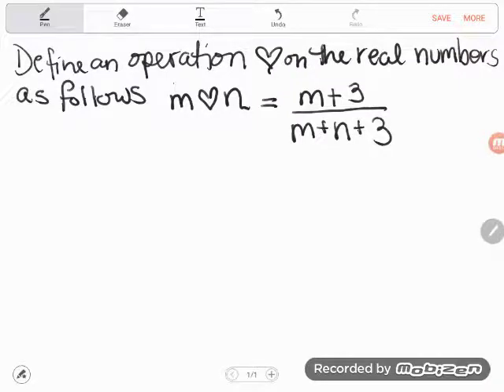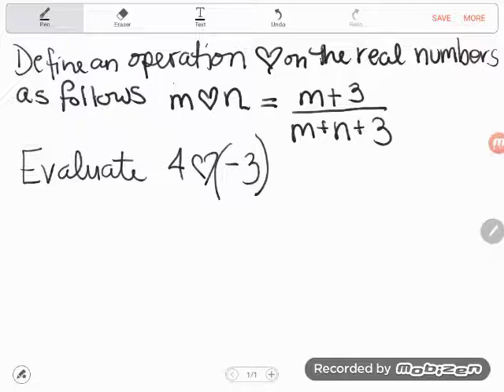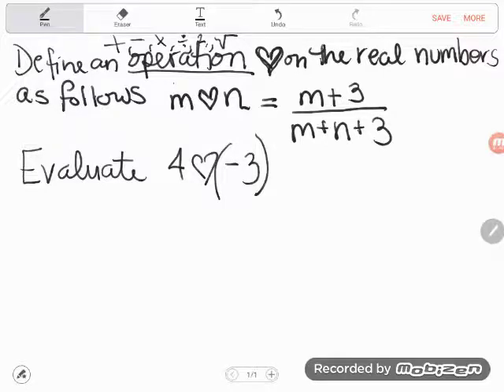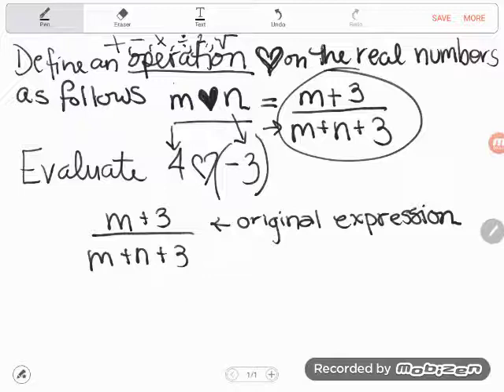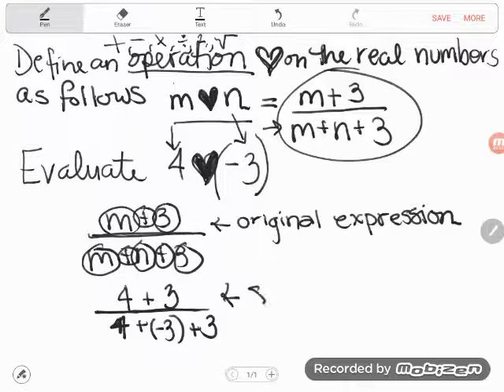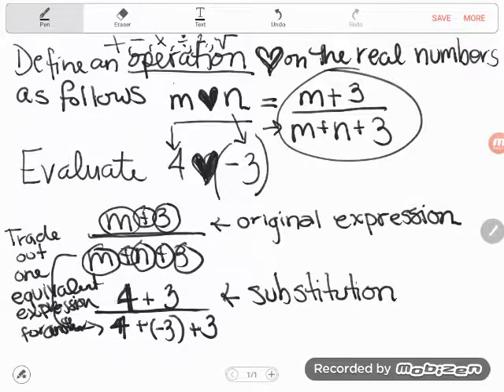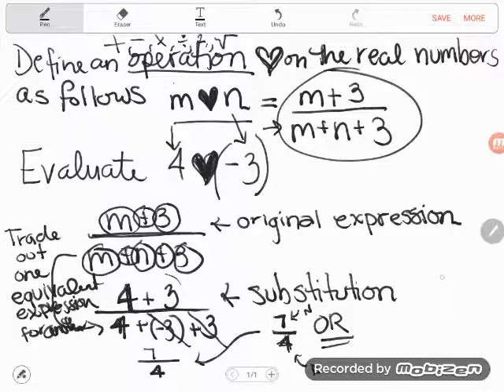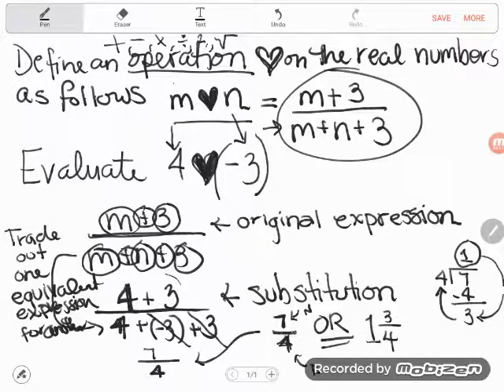Number Theory: Evaluate an Expression With a Defined Operation Example Problem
Sure you know the basic operations- add, subtract, multiply, and divide. Many of you know of more than that- powers, roots, absolute value- the list goes on and on. But can you cope if a word problem just up and defines a new operation for you? That's exactly what this number theory problem asks.